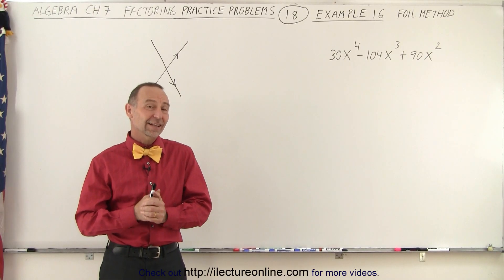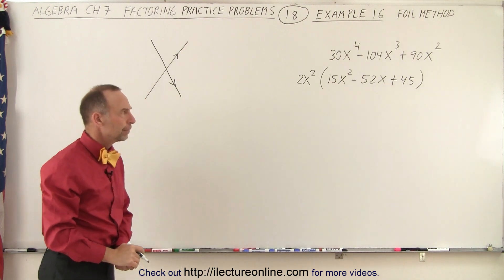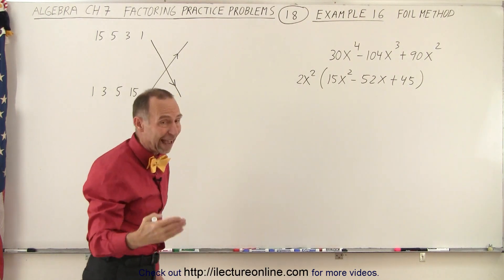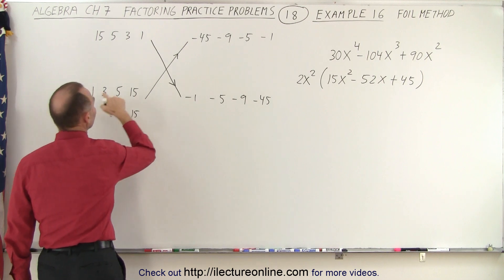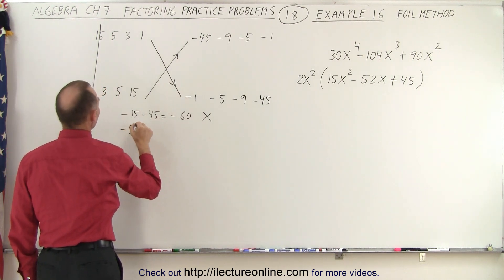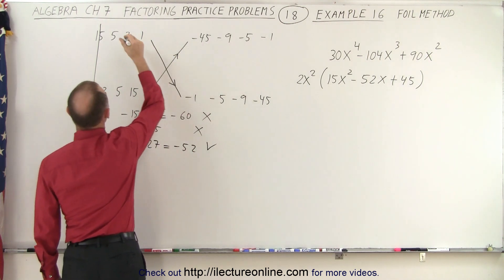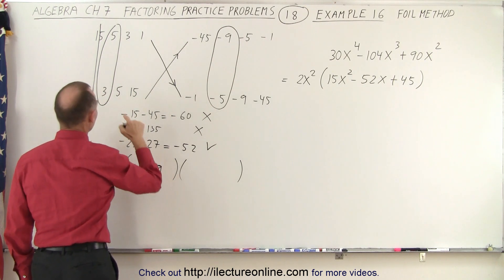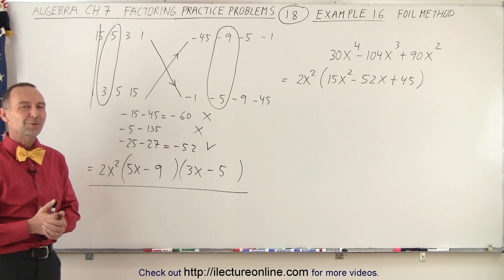Algebra - Ch. 7: Factoring Practice Problems (18 of 21) Example 16: Foil Method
In this video I will factor 30x^3-104x^3+90x^2. Example 16, Foil Method.